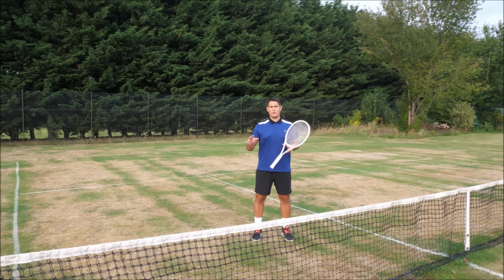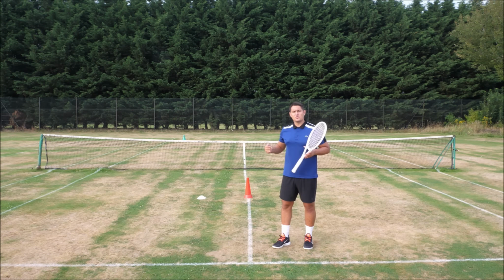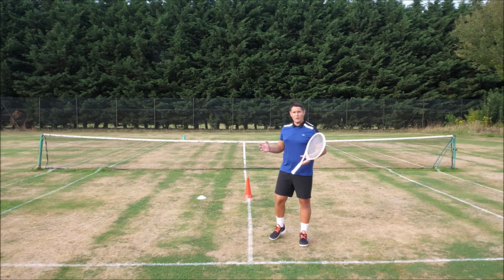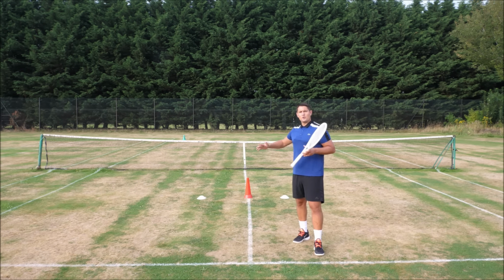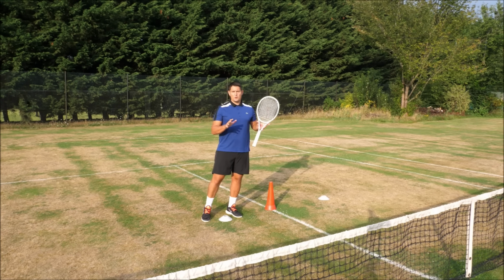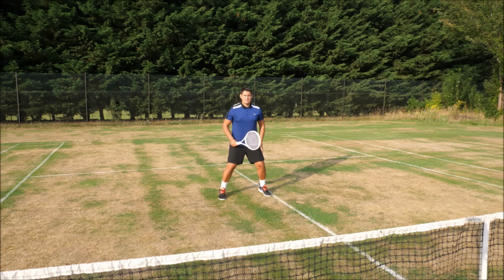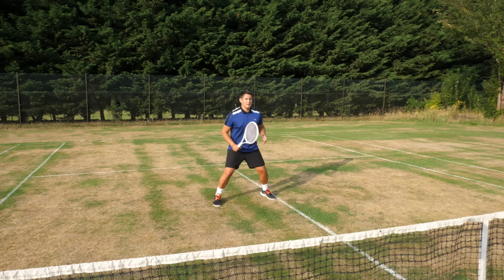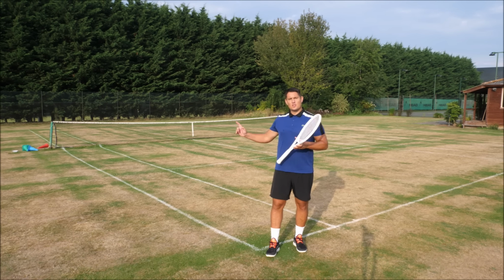Transform Your Net Game in 10 Minutes - Instant Tennis Improvements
Winning points at the net in tennis is one of the most effective ways to win a tennis point. Yet many players are afraid of approaching the net. In this video, we'll help you transform your net game in 10 minutes.
Being able to win points at the net in tennis will help build your confidence as a tennis player and set you apart from many of your competitors. Often, players will get a short ball in tennis, hit the ball, and retrieve back to their comfort zone, the baseline. There's nothing worse than working hard to get a short ball but then waste the chance to finish the point.
In this tennis lesson, Coach Simon Konov of Top Tennis Training will help you transform your net game in 10 minutes. Inside the lesson, you'll learn:
- Where to aim your approach shots
- The best types of approach shots to use
- Where to position yourself after you approach
- How to cover your opponents best passing shots
- How to cover lobs
- How to reach wide volleys

Step One - Where To Aim Your Approach Shots in Tennis
On the baseline, when we try to build a point, you'll find that the crosscourt shot works best.
However, when we're approaching the net, a crosscourt approach will often cost you the point.
In general, you'll want to approach down the line around 80-90% of the time in tennis.
Why?
The shot you have to cover the most is the down-the-line pass from your opponent. In order to cover your line, you'll need to be on the same half of the tennis court as your opponent. So when you approach crosscourt, you have to close down on the net at the same time that you get from one half of the court to the other. But when you approach down the line and follow the ball, you're already in the right position.

Step Two - The Best Types of Approach Shots To Use In Tennis
If you push the ball with your approach shot, chances are that you'll get passed or lobbed. Giving your opponent an easy ball to work with is suicide when coming to the net.
Hitting approach shots with heavy topspin can help you win more points at the net by applying more pressure to your opponent. As the ball bounces, it will kick up aggressively and force your opponent to step back in order to deal with the heavy topspin. This works really well on most opponent's backhand side.
Using a slice approach can also be very effective since slice shots tend to stay low. Hitting a passing shot off a low ball is very tough.

Step Three - Where To Position Yourself After You Approach
Remember, you always want to cover the down-the-line passing shot. So whichever half of the court you aim your approach shot too, you'll want to be on the same half. If you approach to the opponent's forehand side, cover their down-the-line forehand pass. If you approach to their backhand side, cover their backhand down-the-line pass.
If you approach the middle of the court, position yourself in the middle of the court.

Step Four -  How To Cover The Net Like A Pro
In order to cover the net effectively, you'll need to be in the middle of your opponent's two best possible passing shots. The down-the-line passing shot is the one we have to be aware of the most since it travels the least amount of distance and never crosses our body line.
A crosscourt passing shot has to travel in front of us, which means that we have the ability to cut off the angle if we reach it fast enough.
Along with the passing shots, we also have to be aware of the lob.
In order to cover the lob effectively, it's vital that we don't get too close to the net or we give away too much space.

Video Timeline:
00:00 - Lesson Intro
01:16 - Where To Aim Your Approach Shots In Tennis
02:56 - The Best Types of Approach Shots
07:18 - How To Cover The Net Like A Pro